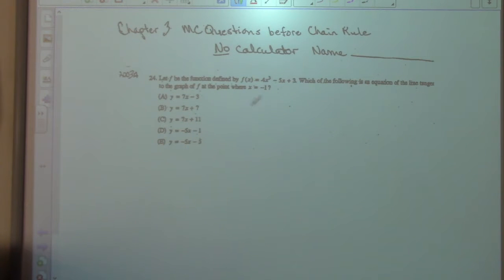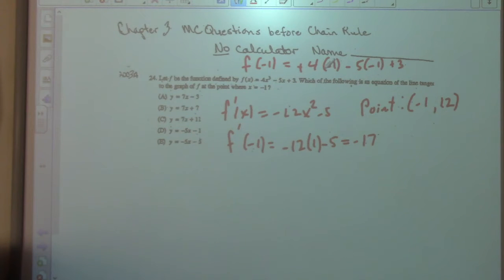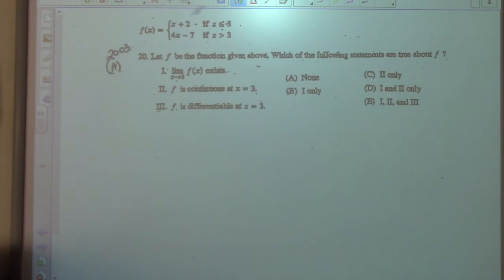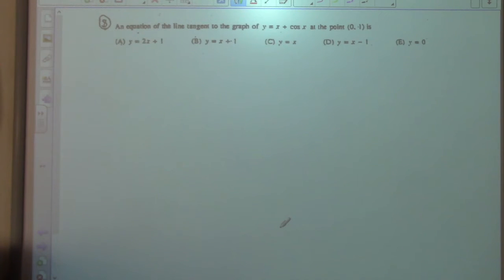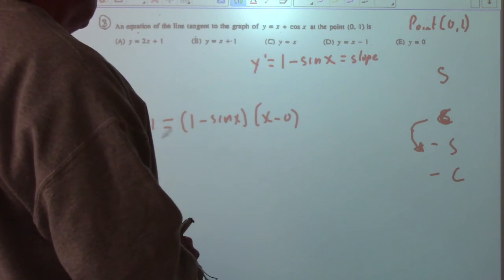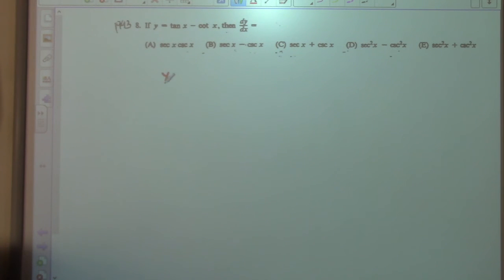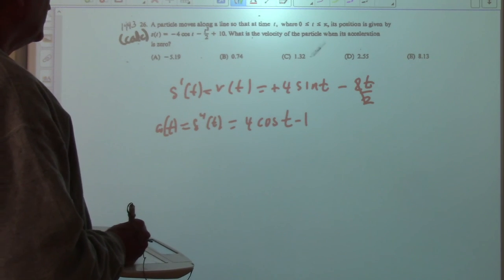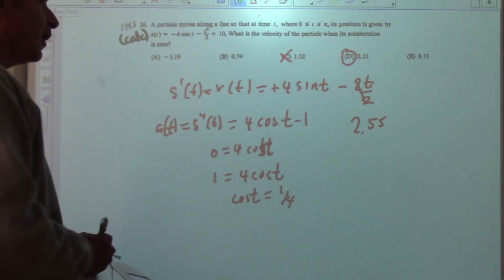Calculus Class 1/26/22 Tasngent Line, Limits, and Continuity Problems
We worked out some tangent line, limit, and continuity problems.